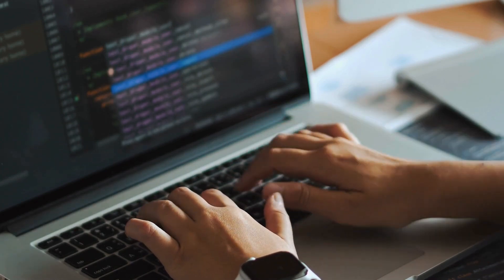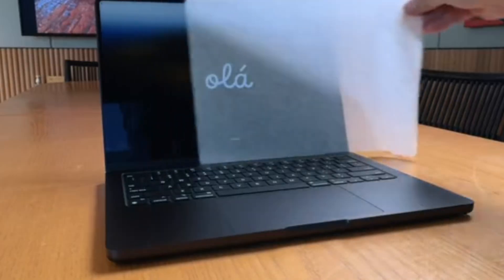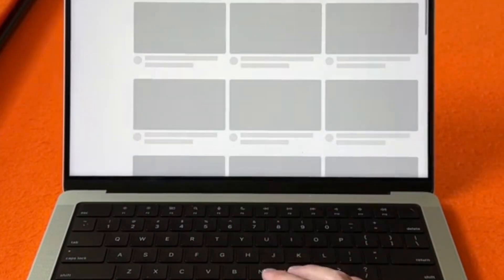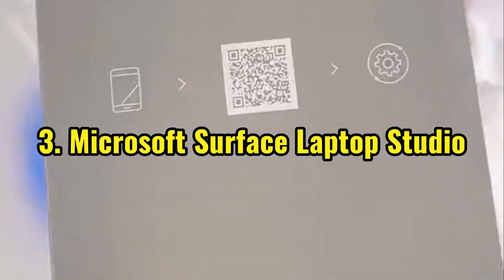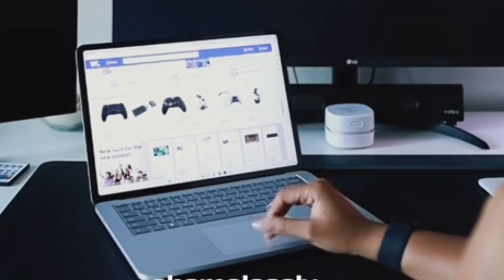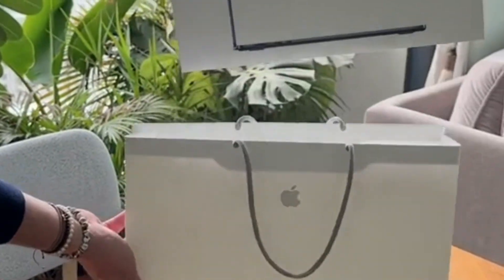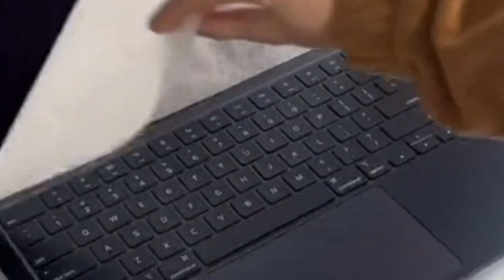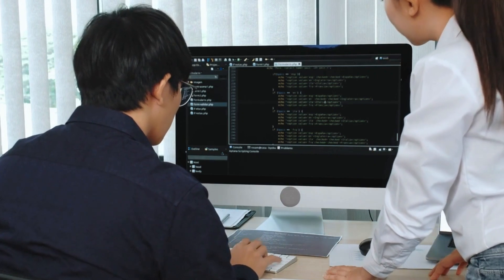The 5 Best Laptops For Coding & Programming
👍1. Apple MacBook Pro 14-inch

👍2. Dell XPS 15

👍3. Microsoft Surface Laptop Studio

4. Apple MacBook Air (M2)

5. Lenovo ThinkPad X1 Extreme

What's up, coders! Are you tired of your laptop chugging slower than dial-up internet every time you compile your code? Well, fear not! In this video, we're diving into the Top 5 Laptops Built for Programming Prowess in 2024!

Whether you're a seasoned developer or a coding newbie, this list has a machine to make your coding dreams a reality. So, grab your favorite beverage, crank up the coding jams, and let's get started! Remember, every product link will be in the description of this video.

Number 5. Apple MacBook Pro 14-inch: The powerhouse for programmers with blazing-fast performance and a stunning Liquid Retina XDR display.

Number 4. Dell XPS 15: Stunning looks and powerful specs with Intel processors and NVIDIA graphics, perfect for multitasking between code and design software.

Number 3: Microsoft Surface Laptop Studio: An innovative 2-in-1 laptop perfect for coders on the go, with a vibrant touchscreen display and comfy keyboard.

Number 2. Apple MacBook Air (M2): Ultra-thin, lightweight, and powerful with the M2 chip, ideal for frequent travelers or coffee shop coding sessions.

Number 1. Lenovo ThinkPad X1 Extreme: The undisputed king built for serious programmers, boasting top-of-the-line specs, a fantastic coder-friendly keyboard, and a durable design.

So there you have it, folks! The Top 5 Laptops Built for Programming Prowess in 2024! Remember, the best laptop for you depends on your specific needs and budget. But no matter which one you choose, these machines will have you coding like a boss in no time.